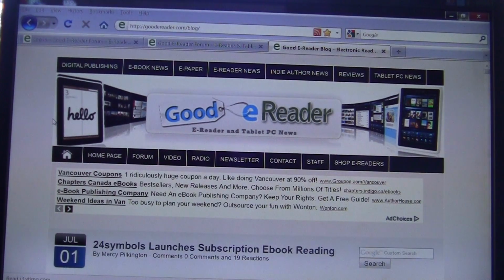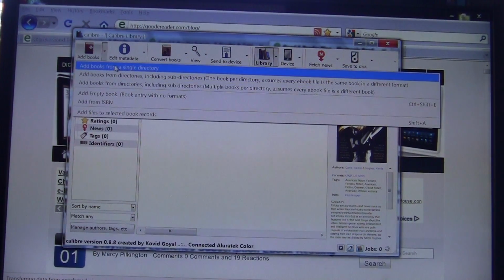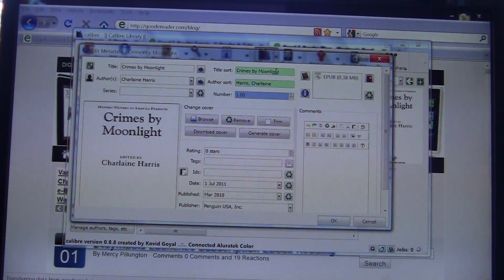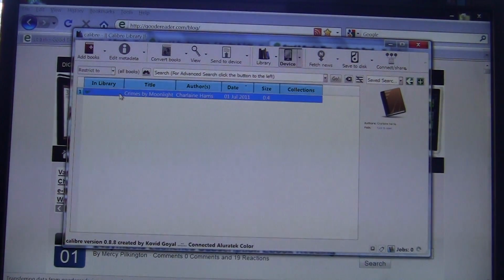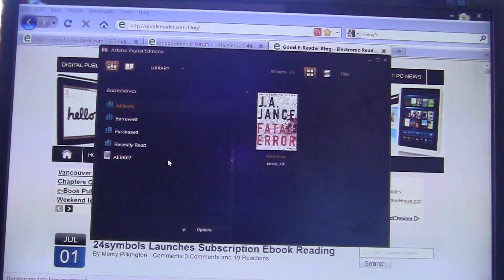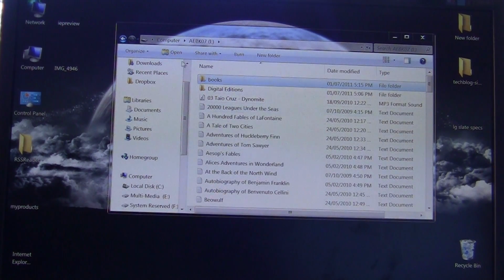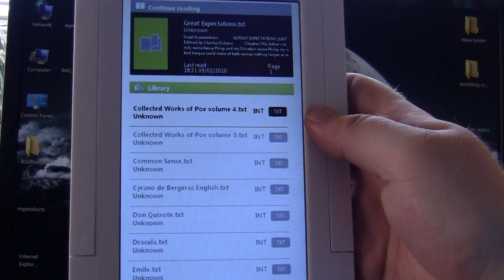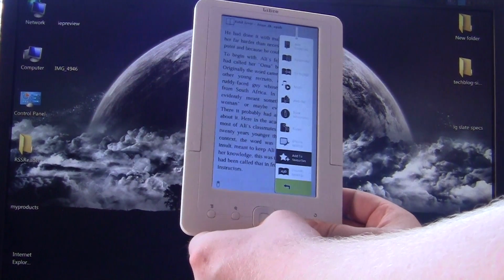How to load eBooks on your Aluratek Libre Color e-Reader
This is a Good e-Reader exclusive video tutorial on how to copy ebooks to your Aluratek Libre Color using Adobe Digital Editions, Calibre and Windows Explorer.